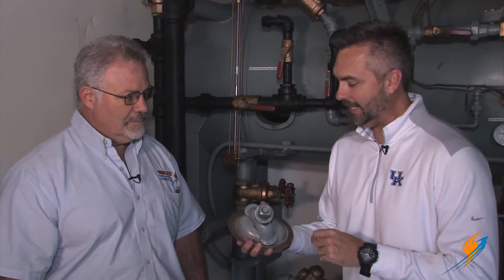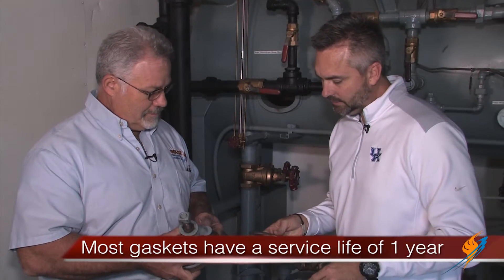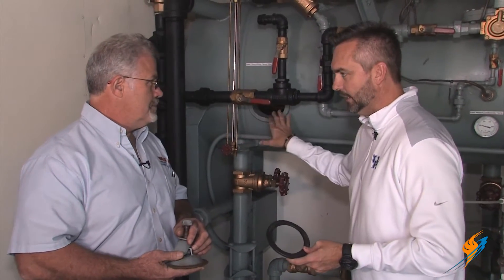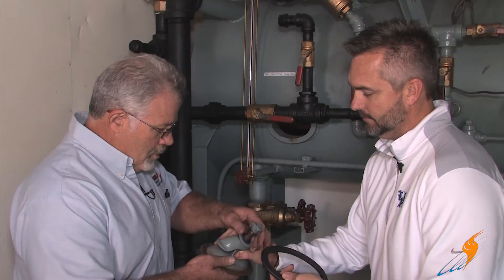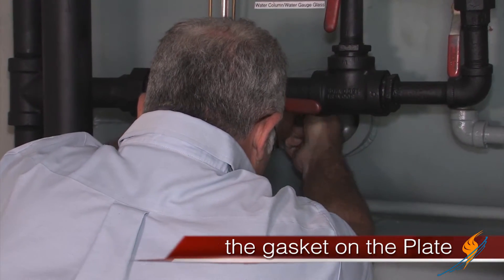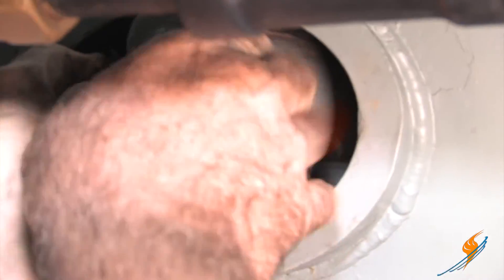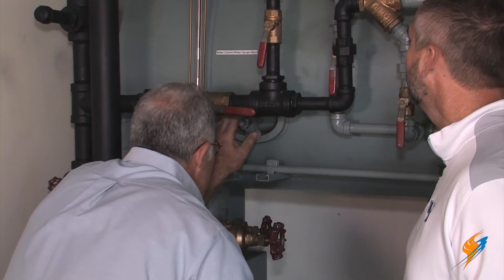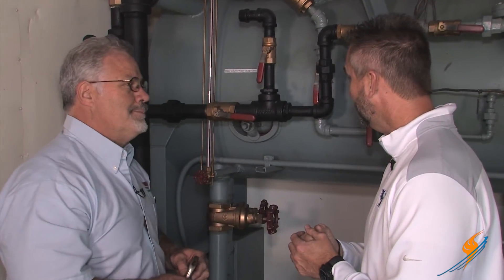How To Install Handhole Plate on a Boiler - Boiling Point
Talking about Installation of Handhole Plates and Handhole Gaskets.

On this episode, Ritchie and Kevin Burke discuss how to install a handhole plate and gasket on a condensate tank on a boiler. Kevin has been in the industry for more than 30 years.

Kevin and Ritchie walk you through the process of installing the handhole on a condensate system. A handhole holds water inside the vessel and provides a way to inspect the interior of the vessel.

There are many different gasket types available such as flexatalic, topog-e, and graphite. Each have their specific usage.

Key terms:
Topog-e gasket
Gasket types
Flexatalic gasket
Graphite gasket
Hand hole
Condensate system
Gasket kits
How to install a hand hole

Category
Science & Technology
License
Standard YouTube License
Category
Science & Technology
License